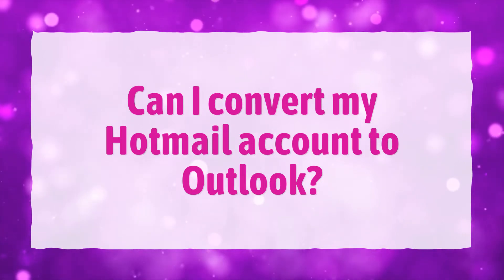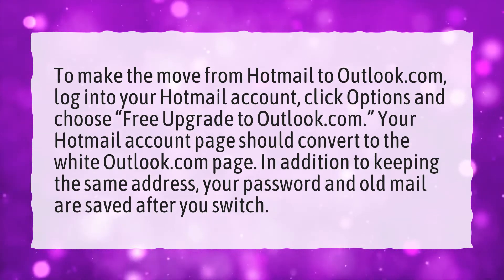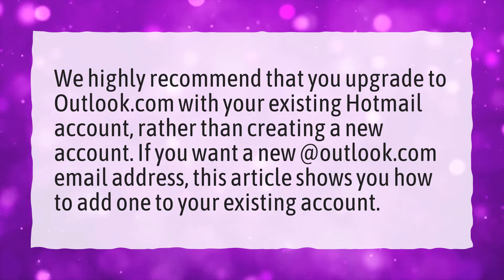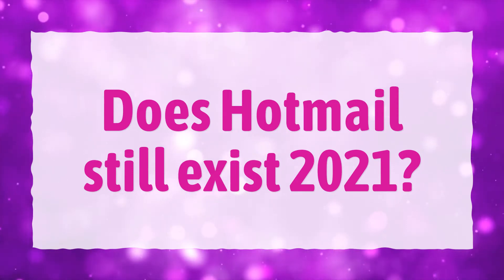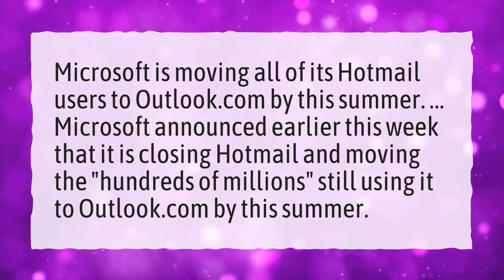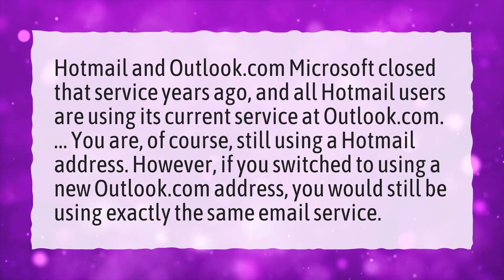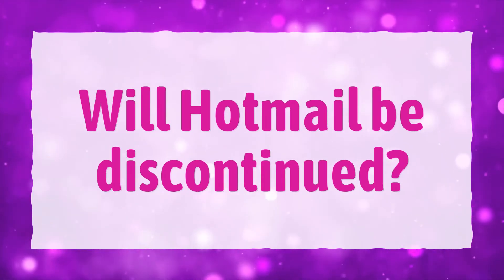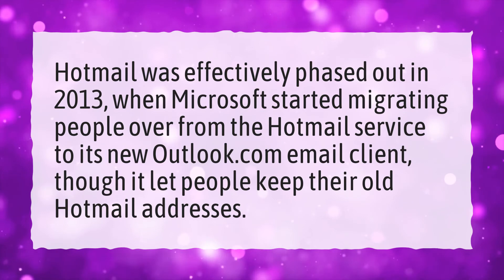Can I convert my Hotmail account to Outlook?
More About Is Hotmail And Outlook The Same? • Can I convert my Hotmail account to Outlook?